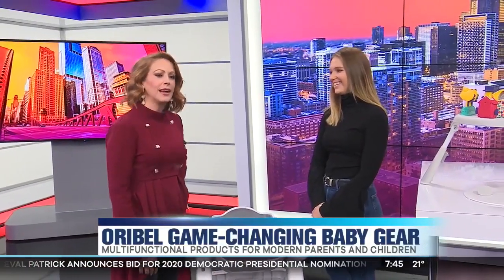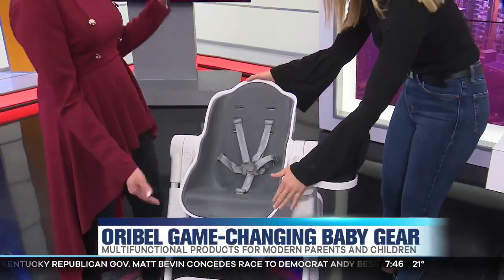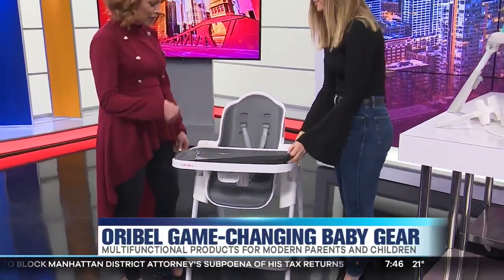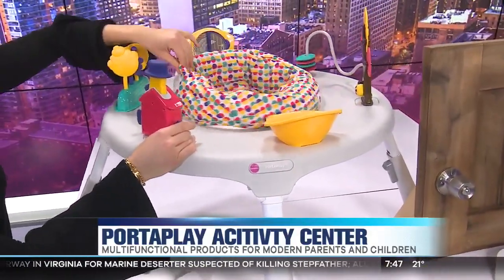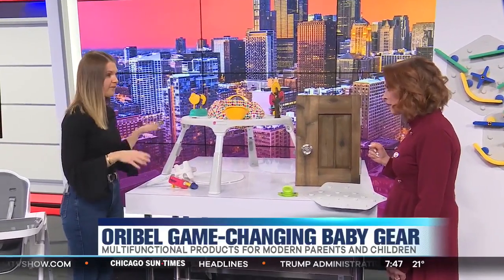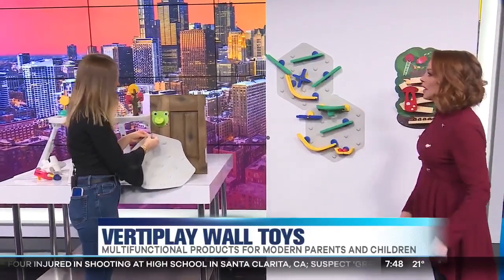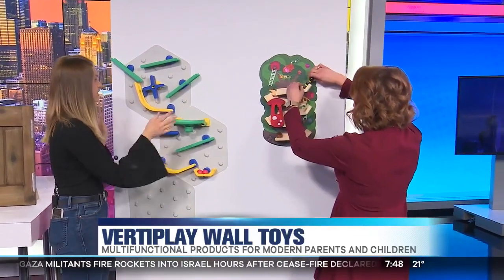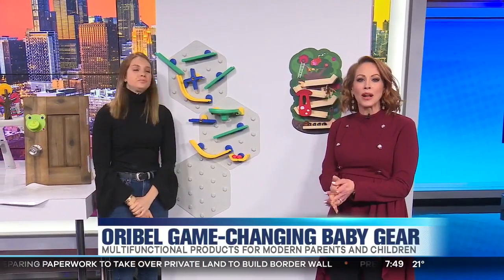Featured on WCUI-TV: Oribel's range of Modern + Multifunctional gears and toys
Oribel is a global lifestyle brand designing premium baby gear and toys. Head to loveoribel.com to find out more!

Committed to our philosophy of creating original and smart products for modern parents, Oribel was founded in 2014. Headquartered in Singapore, Oribel’s award-winning products sell in 40 countries across the world.